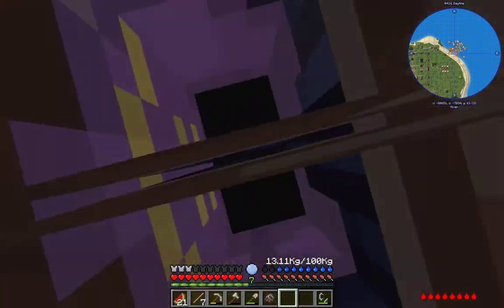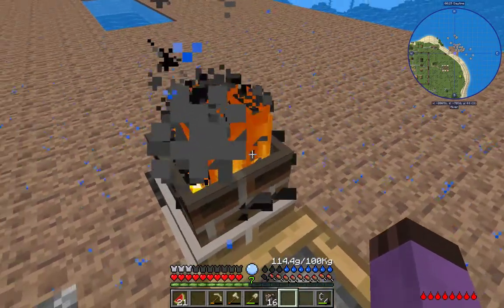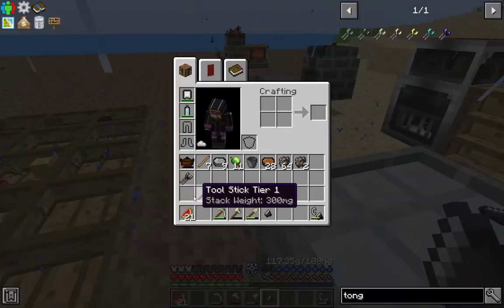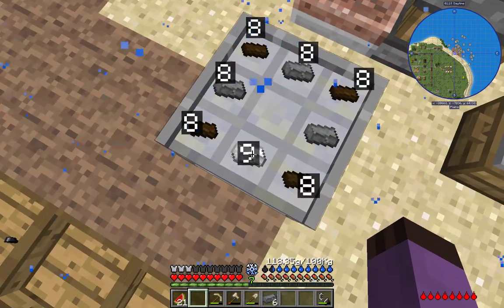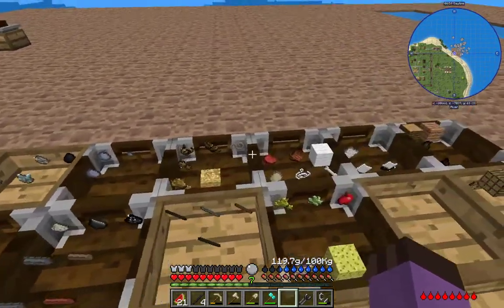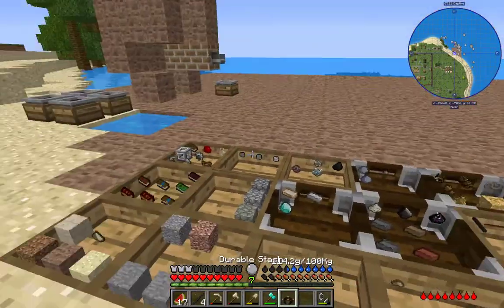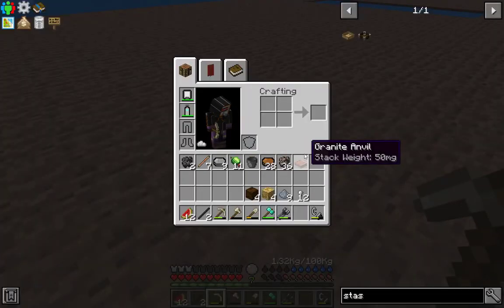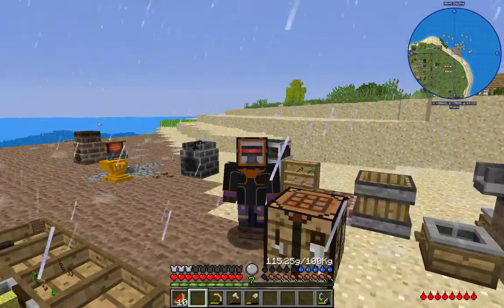Journey Beyond the Abyss Episode 6: Bloomin' Inventory Management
Don't mind the bizarre audio error in the first few seconds... seems the honeymoon period with shadowplay must be wearing off.

Somehow burning the hell out of things finally gives us the insight required to unlock the second most people ever craft in minecraft.